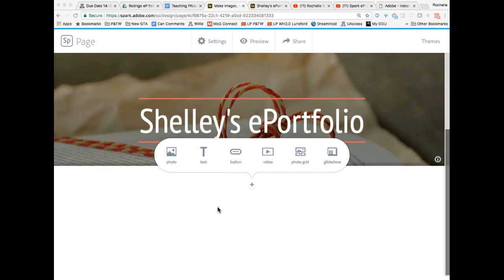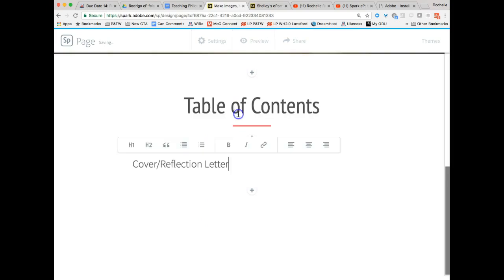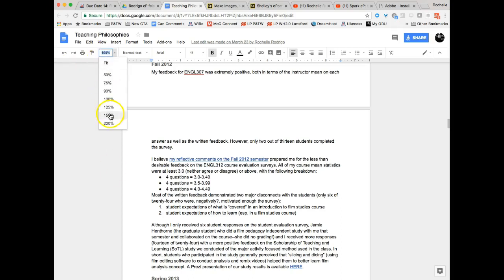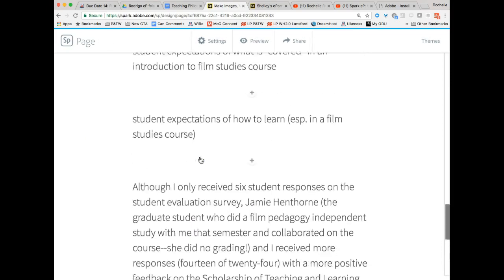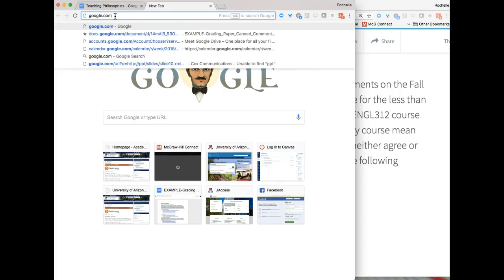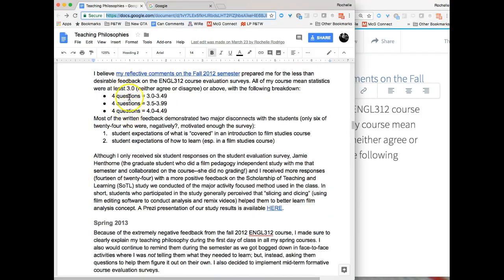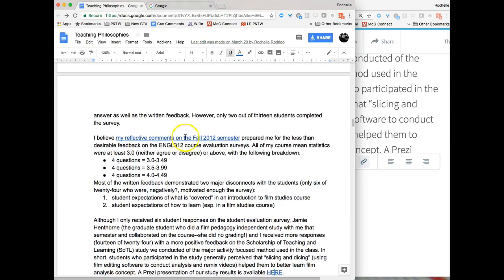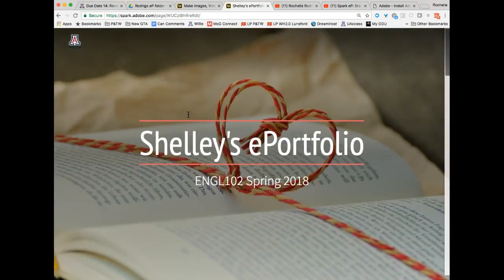Spark eP: Adding Text